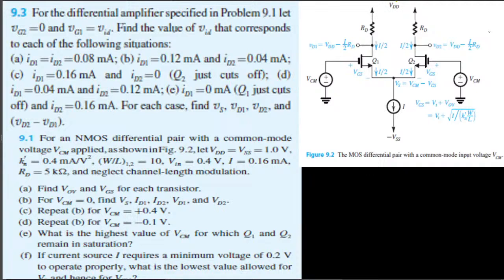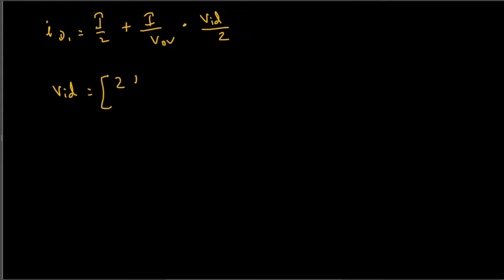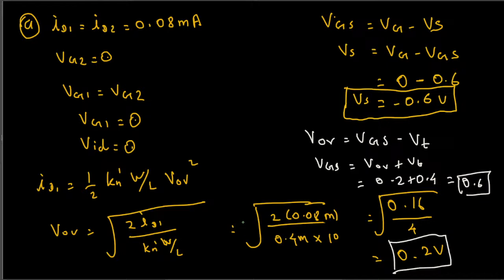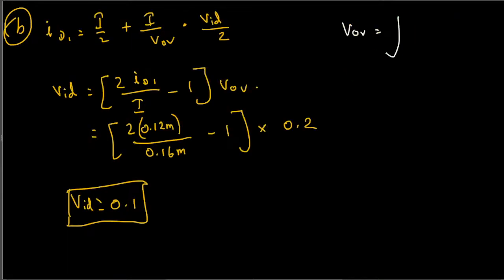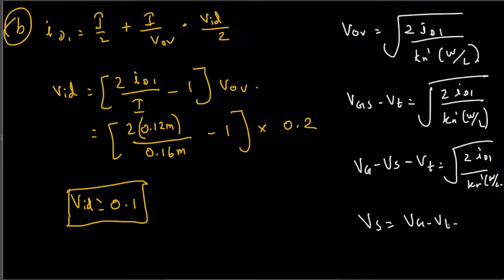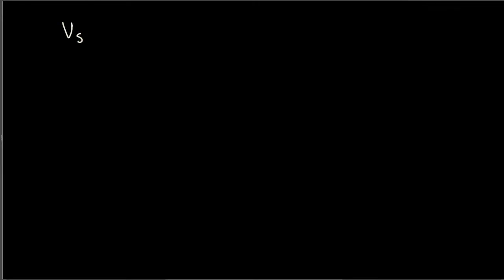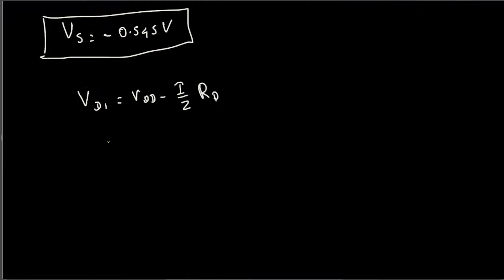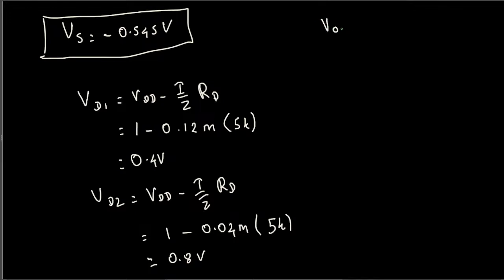9.3 For the differential amplifier specified in Problem 9.1 let vG2 =0 and vG1 = vid . Find the v…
9.3 For the differential amplifier specified in Problem 9.1 let
vG2
=0 and vG1
= vid . Find the value of vid that corresponds
to each of the following situations:
(a) iD1
=iD2
=0.08 mA; (b) iD1
=0.12 mA and iD2
=0.04 mA;
=0.16 mA and iD2
=0 (Q2 just cuts off); (d)
iD1
=0.04 mA and iD2
=0.12 mA; (e) iD1
=0 mA (Q1 just cuts
off) and iD2
=0.16 mA. For each case, find vS , vD1, vD2, and
(vD2 – vD1).